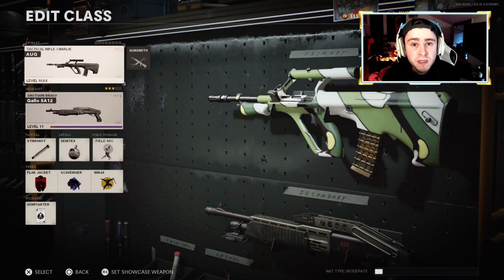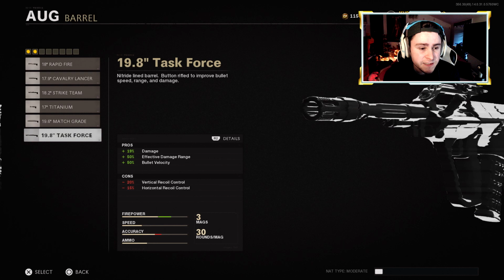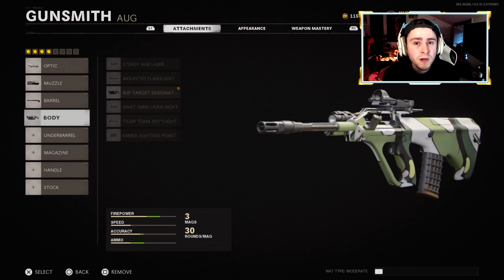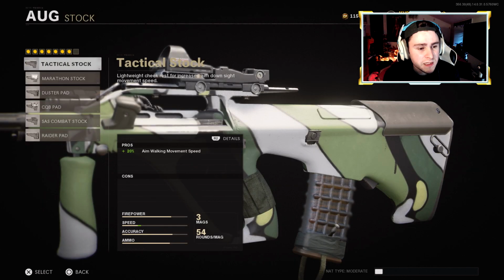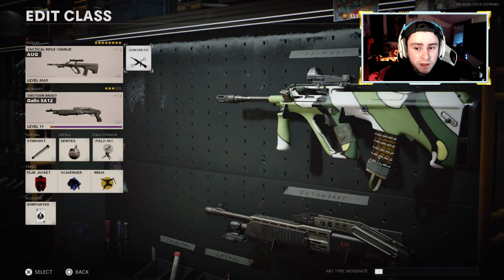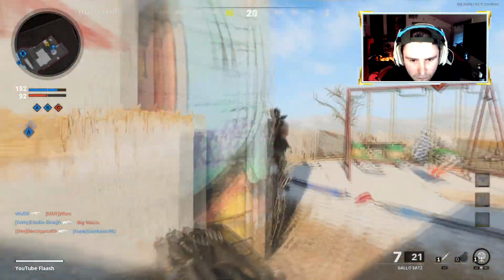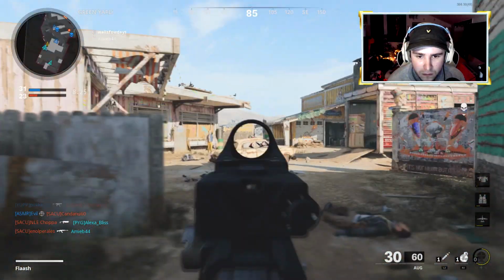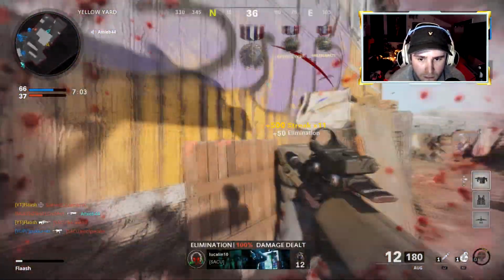this MAX DAMAGE AUG CLASS CAN 1 BURST!... MUST USE! (Ultimate AUG Class Setup) - Black Ops Cold War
You All Must Use This AUG CLASS SETUP It MELTS! This AUG CLASS Has The Ability To 1 Burst People, And Is Definitely One Of The MOST OVERPOWERED Weapons In BLACK OPS COLD WAR At The Minute! I Would 100% Recommend You Guys Use This Class Setup And Firmly Believe It's The BEST CLASS Available, No Doubt About It!

AUG Class Setup:

Perks: Flak Jacket - Scavenger - Ninja
Equipment: Stimshot - Semtex
Field Upgrade: Field Mic
Wildcard: Gunfighter
Attachments:  Millstop Reflex - Socom Eliminator - 19.8" Task Force - SOF Target Designator - Field Agent Foregrip - Salvo 54 Round Fast Mag - Airborne Elastic Wrap - Raider Pad

*GO SUPPORT ALL OF THESE ARTISTS AT THE ABOVE LINKS*